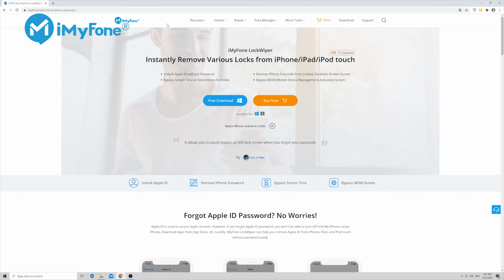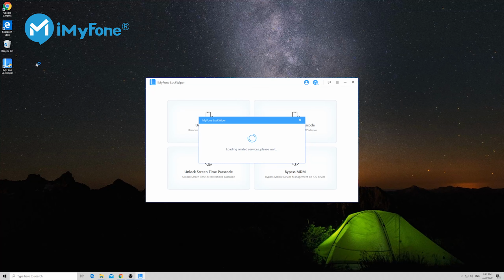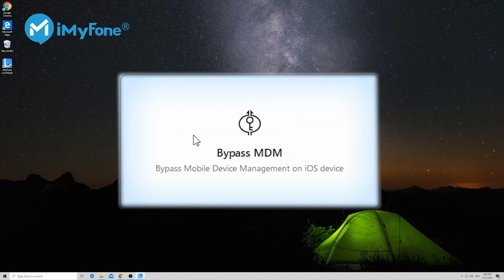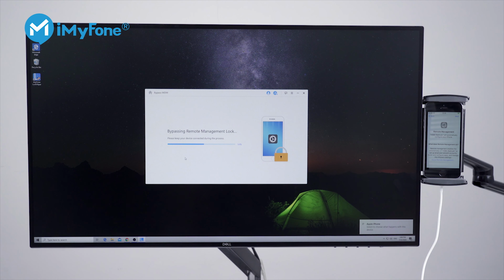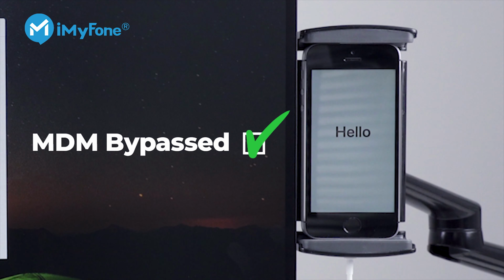How to Bypass MDM on iPhone in 30 Seconds - No Username & Passcode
Are you in trouble with MDM restrictions on your iPhone?
This video guides you on how to bypass MDM restrictions on iPhone with iMyFone LockWiper step by step.

Timestamps:
👉 0:00 Introduction
👉 0:20 Remote Management Screen
👉 0:28 Bypass MDM with LockWiper
👉 1:03 Bypassed Successfully

iMyFone provides the best solution for your phones.